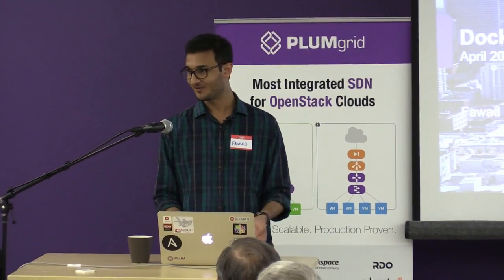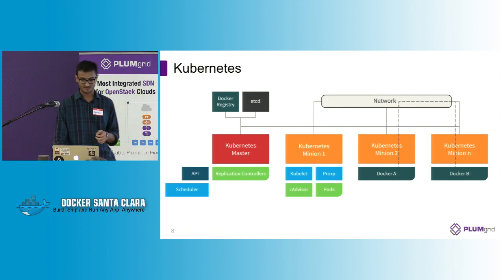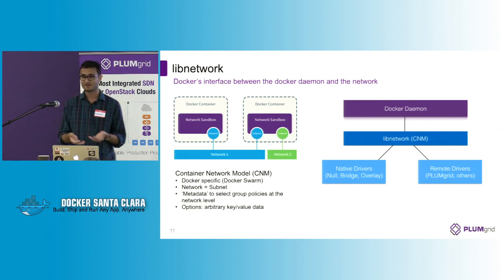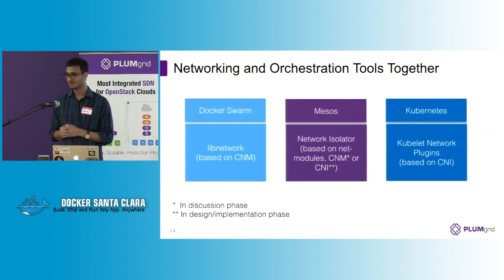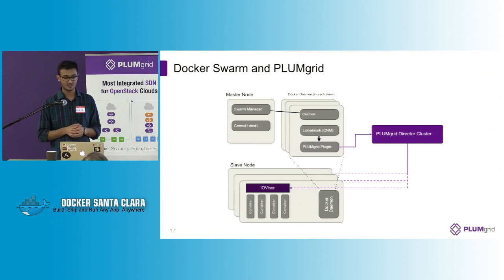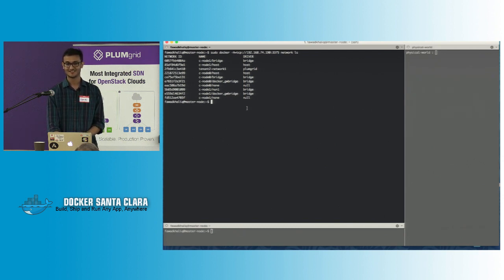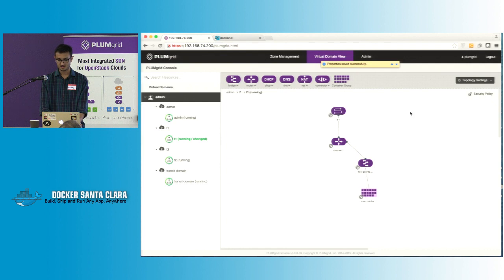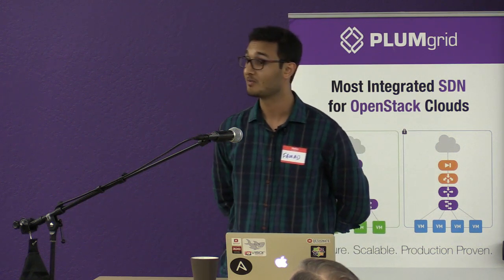Docker Networking in Swarm, Mesos, Kubernetes - Docker Santa Clara Meetup - Fawad Khaliq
The Docker container ecosystem is growing very fast and networking has taken an interesting direction with different networking models being introduced and it becomes even more interesting when container orchestration engines like Swarm, Mesos, Kubernetes have to implement networking for Docker containers. At this Meetup, we will talk about the networking capabilities for Docker, networking models like CNM (Container Network Model), how they fit into container orchestration frameworks, what's ready for production and what's in the design/discussion phase expected to be available in near future.

Docker Networking in Swarm, Mesos, Kubernetes
by Fawad Khaliq, Sr. Software Engineer at PLUMgrid

Event organizers: Docker Santa Clara Meetup Group